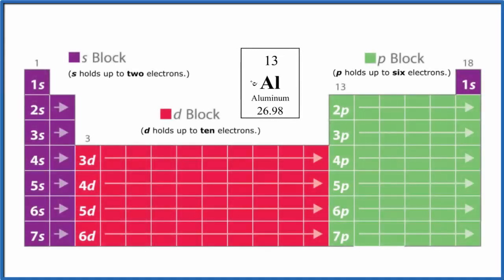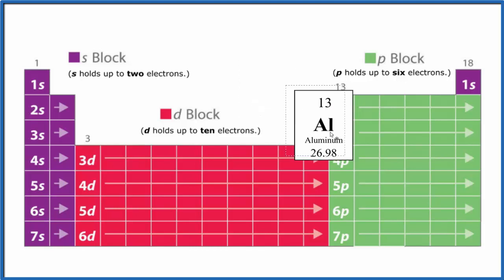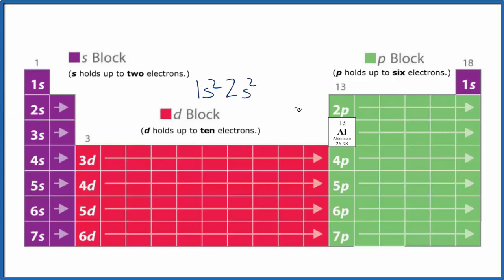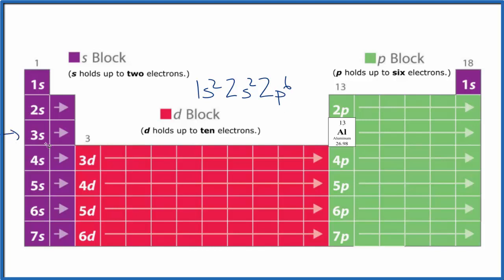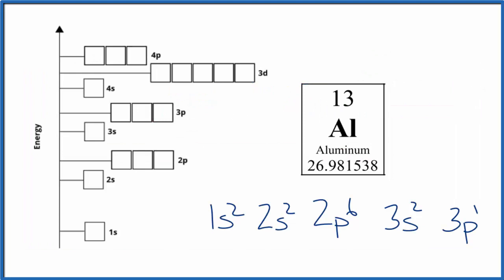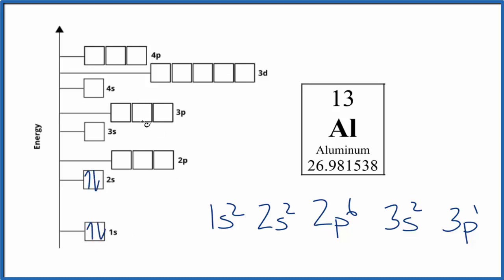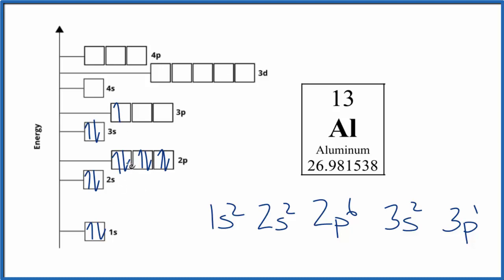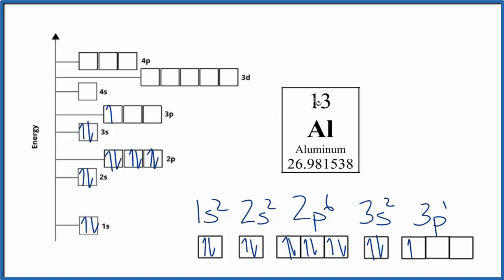How to Write the Orbital Diagram for Aluminum (Al)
To write the orbital diagram for the Aluminum atom (Al) first we need to write the electron configuration for just Al. To do that we need to find the number of electrons for the Al atom (there are 13 electrons) using the Periodic Table.  When we write the configuration, we'll put all 13 electrons in orbitals around the nucleus of the Aluminum atom.

In this video we'll use the Periodic Table to help us write the notation for Al.  Alternatively you can use a chart showing how the orbitals fill

 Either way,  the Aluminum electron configuration will be 1s2 2s2 2p6 3s2 3p1 .

Once we have this information we can then place electrons in an orbital diagram for Aluminum.  Note that we are making the Atomic Orbital Diagram for Al (not a molecular orbital diagram).